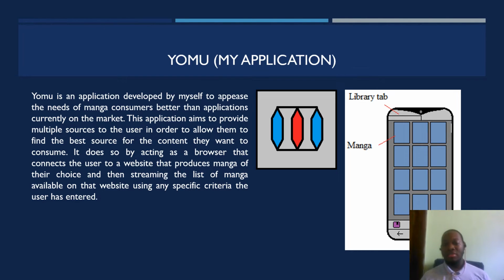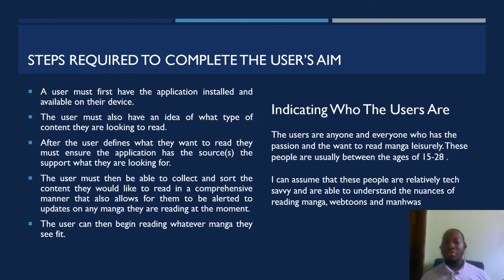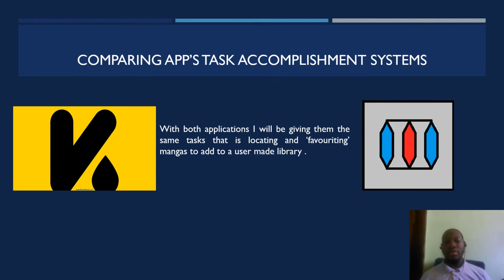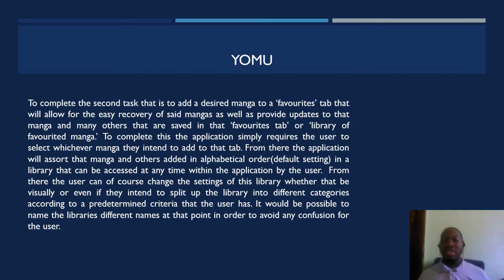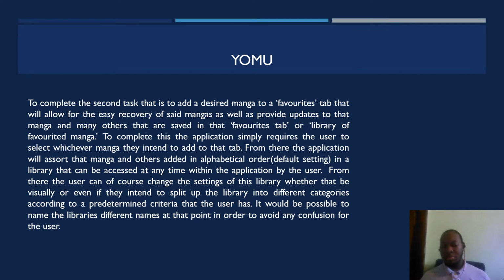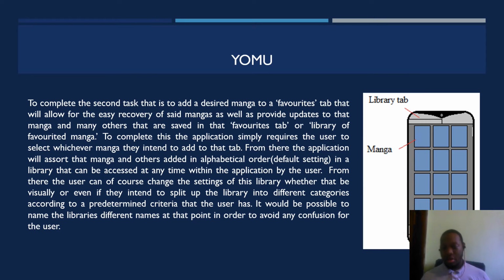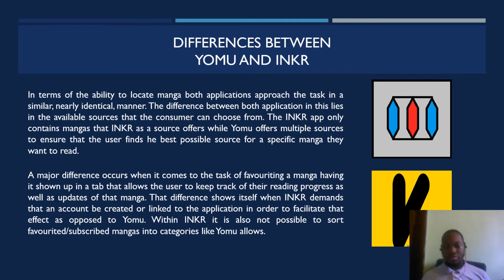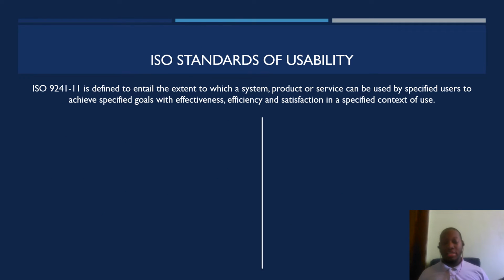Kyle Daniel HCI Walkthrough & Comparison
Please excuse my camera blocking some of the images, when recording I was under the impression that I had taken it off at certain points in order to allow for a better view of the content.